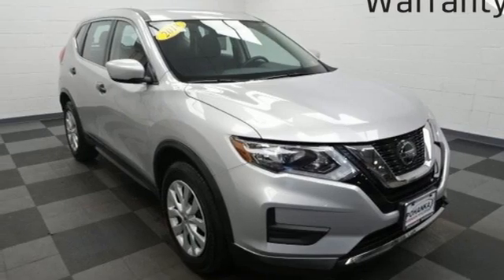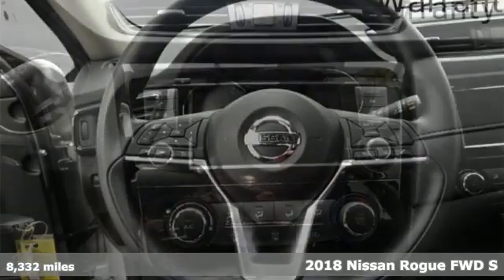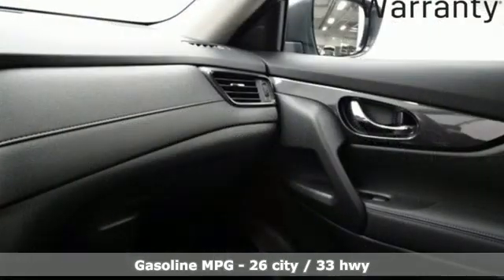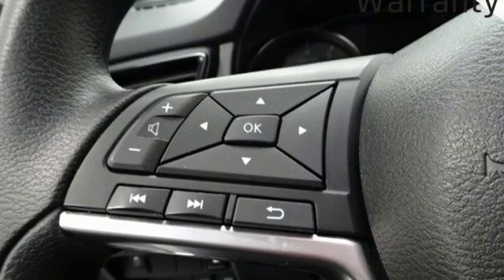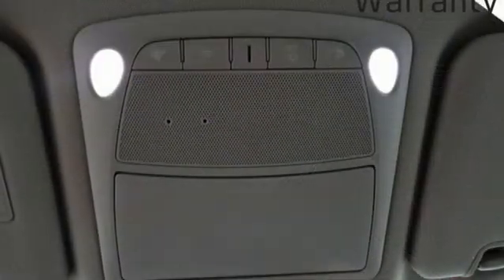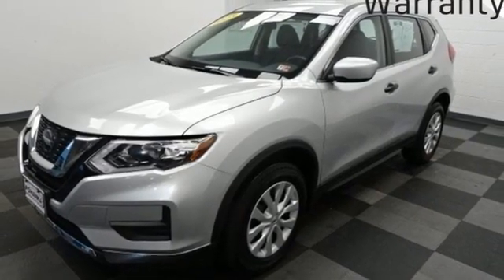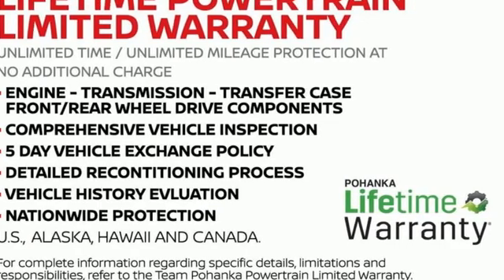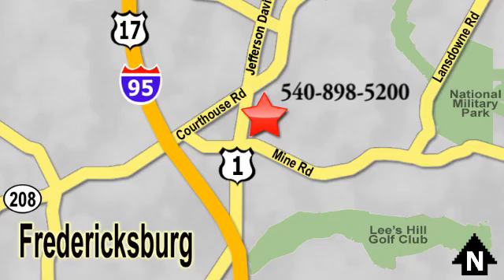Used 2018 Nissan Rogue Richmond VA Fredericksburg, VA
Year: 2018
Make: Nissan
Model: Rogue
Trim: S
Engine: 2.5L I4 DOHC 16V
Transmission: CVT
Color: Silver
Interior: charcoal
Mileage: 8332
Stock #: PLW375605A
VIN: KNMAT2MT8JP613231
CARFAX One-Owner. Certified. Brilliant Silver 2018 Nissan Rogue S FWD CVT 2.5L I4 DOHC 16VbrbrHOME OF THE LIFETIME WARRANTY. Odometer is 32790 miles below market average! 26/33 City/Highway MPGbrbrCertification Program Details: Lifetime Powertrain Warranty Awards:br * 2018 KBB.com 10 Best SUVs Under $25,000brWe make every effort to provide accurate information, please verify options and price before purchase, Pohanka is not responsible for errors or omissions. All vehicles subject to prior sale. Quoted price available on in-stock units only. All prices are exclusive internet prices only. Financing is subject to approved credit through designated lender. Price plus tax, tags, and dealer processing fee of $899.

Address:
5200 Jefferson Davis Hwy